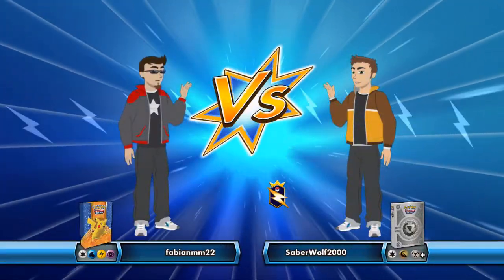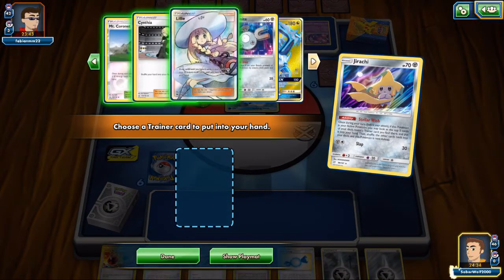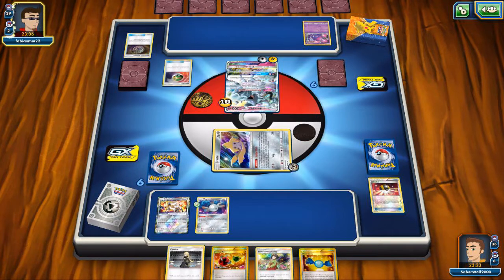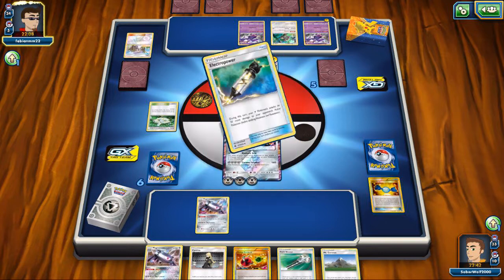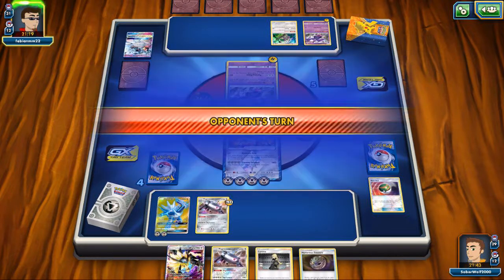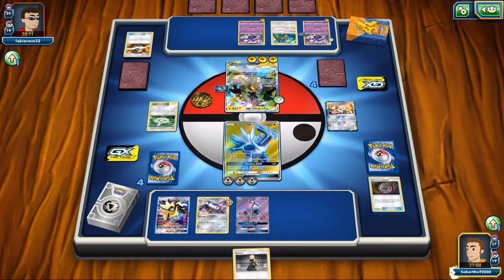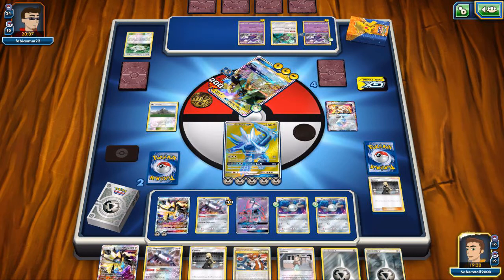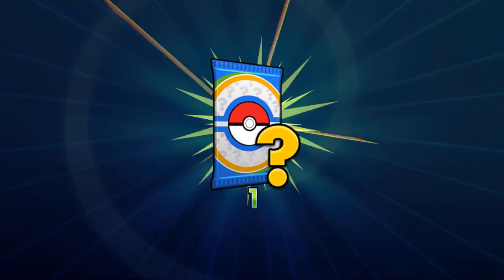Pokemon TCG Online Metal Magnezone VS Tapu Koko GX Naganadel!!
A a deck update to running the metal magnezone that accelerates energy, a lot of our previous techs remain here but many new faces that help the deck in this current format are included. This type of deck can never be completely reliable by its nature, but it's at least consistent enough now that your opponent can't take it lightly. With lightning pokemon strategies now becoming very popular, tapu koko gx has gained back a lot of value and can even be the focus of its own deck as shown here from my opponent. Combining the energy acceleration from naganadel and the ability of tapu koko gx to instantly grab all lighting energies to itself; with a few elctropower addons and a choice band even tapu koko gx can get OHKOs on popular pokemon now.